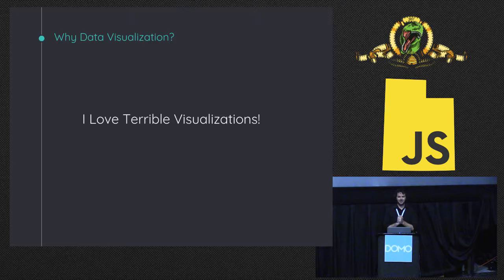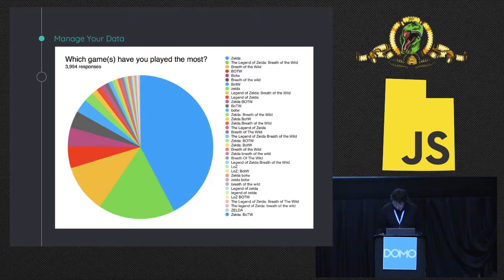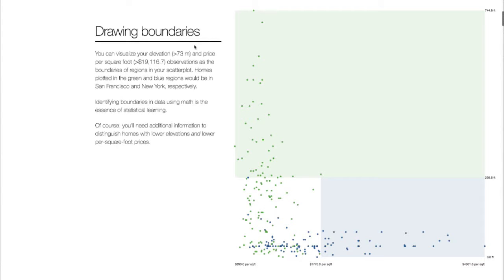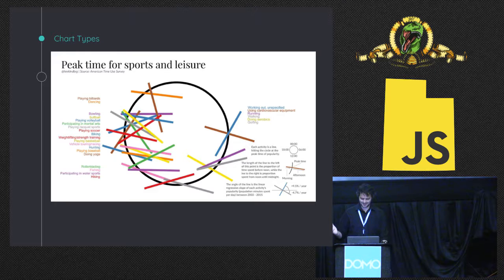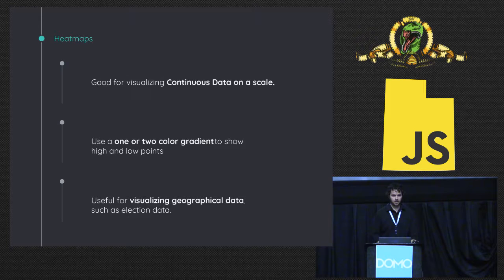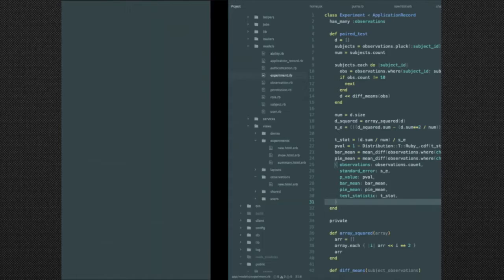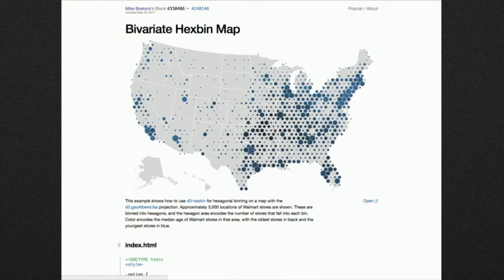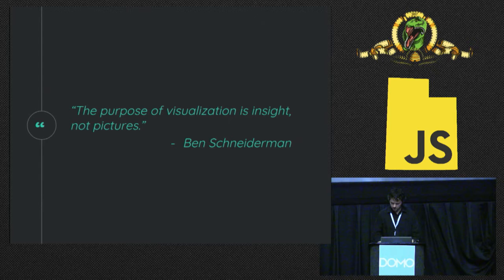Fundamentals of Data Visualization - Cory Christensen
How you represent data matters - color, size, and even chart types can influence the way users see your data. This talk is designed to go over some basic data visualization fundamentals represent your data in an unbiased, accurate, and informative way.